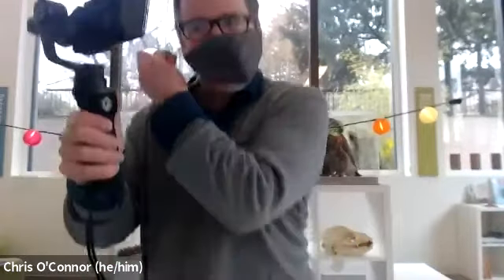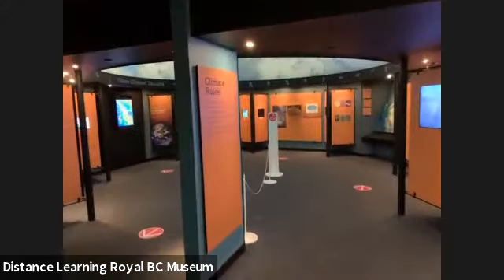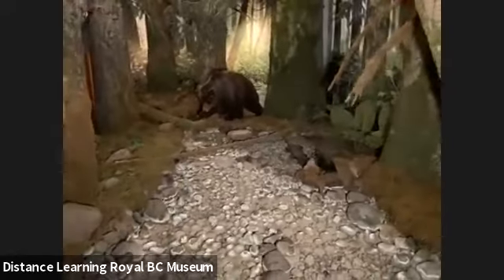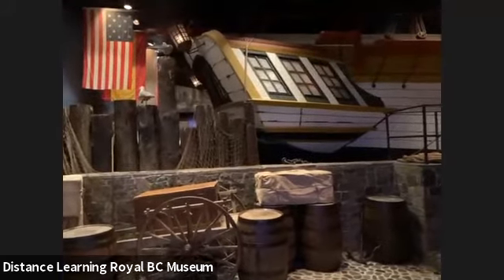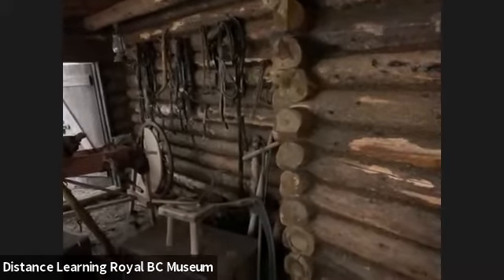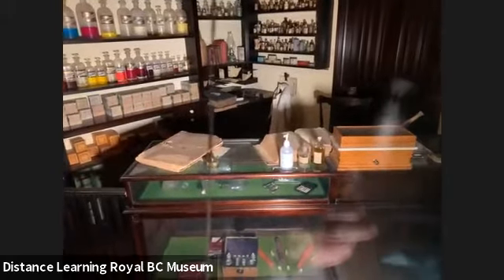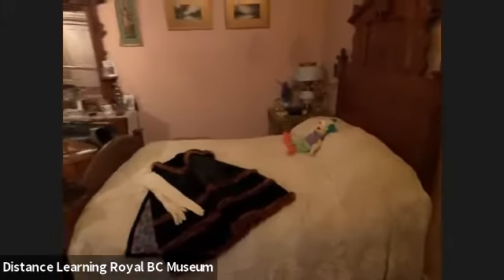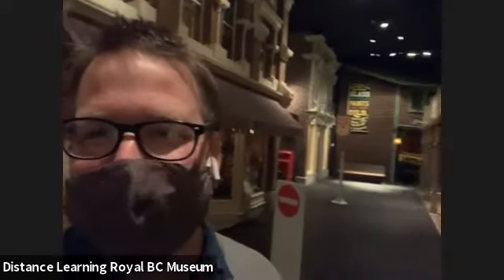RBCM@Home (Kids): Museum Field Trip - Fools Find!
Every first Wednesday of the month we'll go on a field trip of sorts to a new part of the Royal BC Museum.

We'll show you back hallways and secret doors, as well as familiar animals and old town dioramas. Each month a new area to explore.

For this session, because we are still in the April Fools' Day spirit, we'll visit the various galleries of the Royal BC Museum and see what odd and foolish additions have been placed there.

Wherever we end up, we'll sketch that area. So get your curiosity, some paper and a pencil ready.